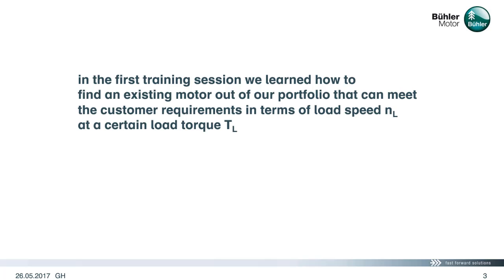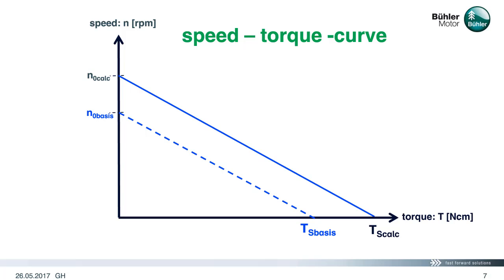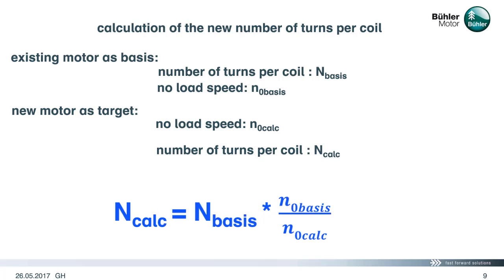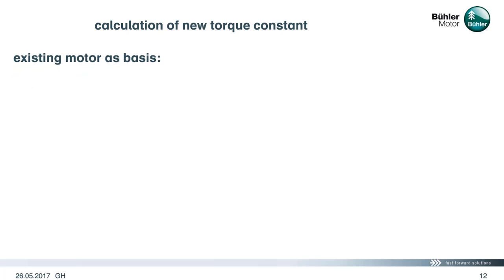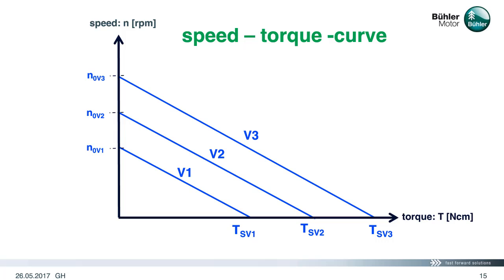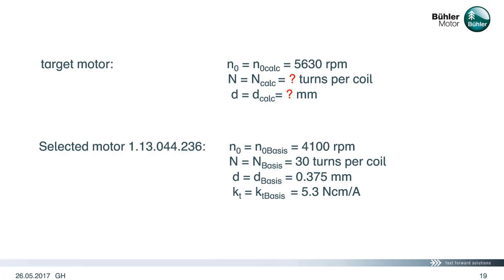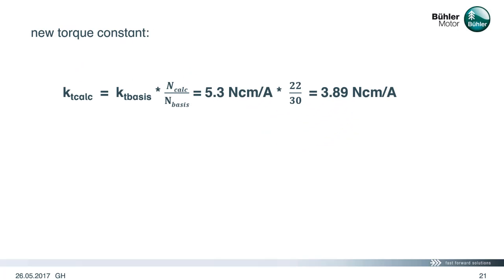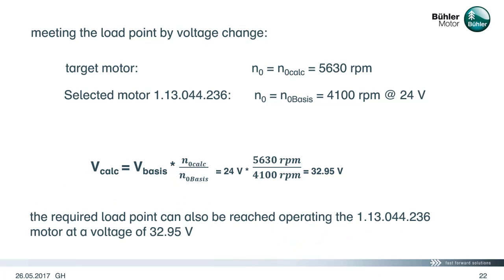Bühler Motor fraction horsepower DC Motors Application Engineering Part 2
Easy instruction video on how to find suitable dc-motor for your application.
Torque, speed, power, current, voltage...